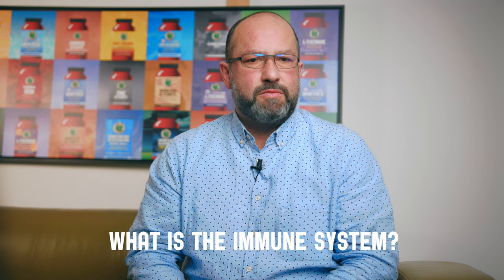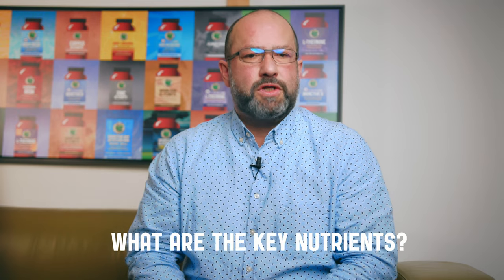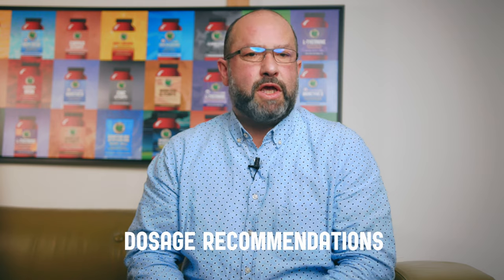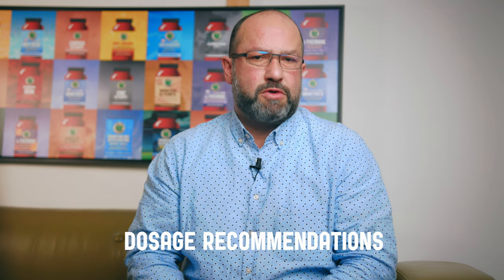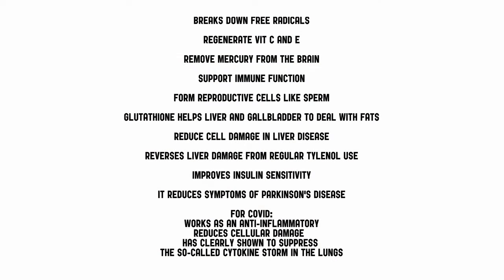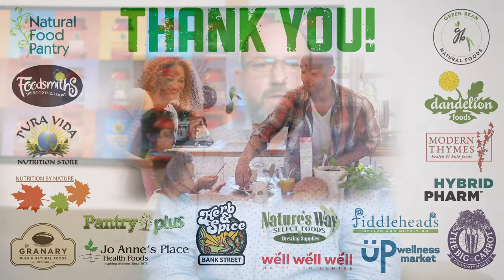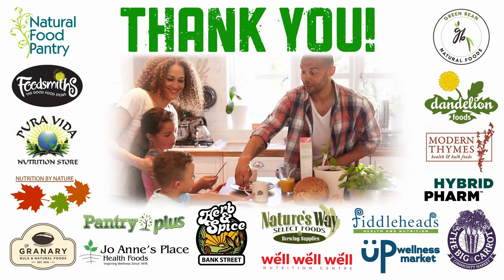Top Immune Boosting Minerals and Supplements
Table of Contents:
0:00 Intro
0:54 Talking Points
1:08 What Is the Immune System?
4:33 Best Supplements to Support the Immune System
4:53 Vitamin C for Immune Support
8:58 Vitamin D3 for Immune Support
11:28 Copper Glycinate for Immune Support
12:15 Selenomethionine for Immune Support
14:03 Glutathione Benefits for the Body
16:40 Supplements that support Glutathione Production
18:56 Dosage Recommendations
20:40 Q & A

Join Cyrus Kuhzarani, R.Phm., founder and formulator for Pure Lab Vitamins, for a pharmacist’s point of view on the key nutrients you need to build a better immune system.

What you will learn:

How does the immune system work.
How does stress impact immune response.
What are the best strategies for improving immunity.
What are the key supplements you can take to support immune response.